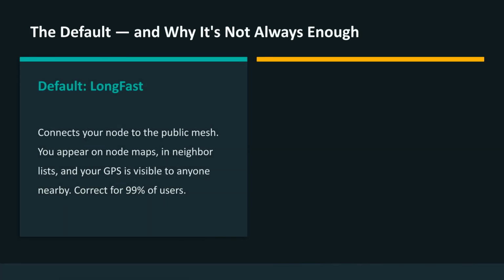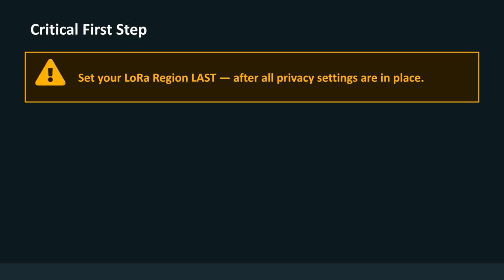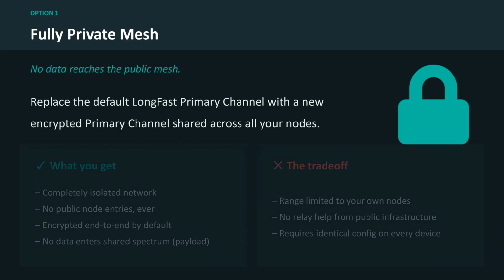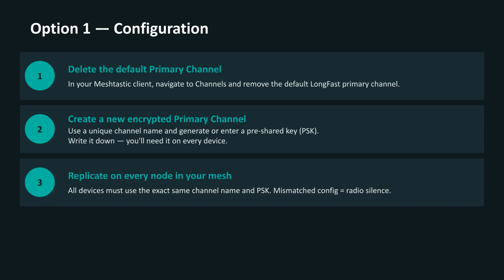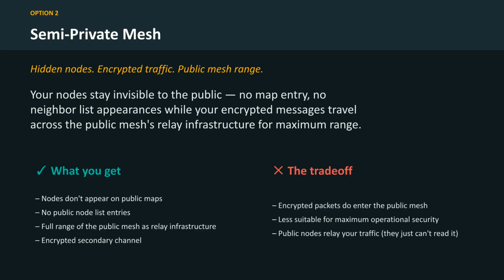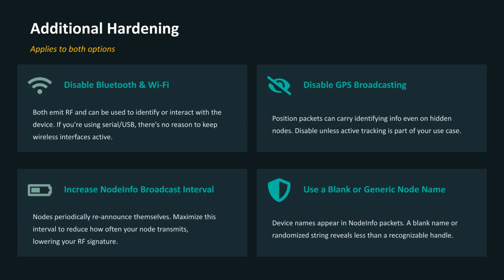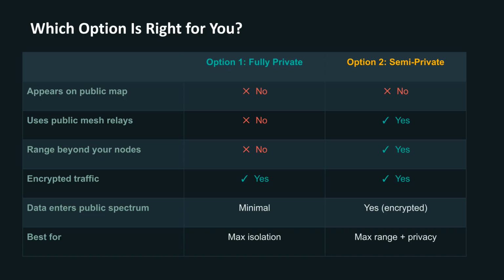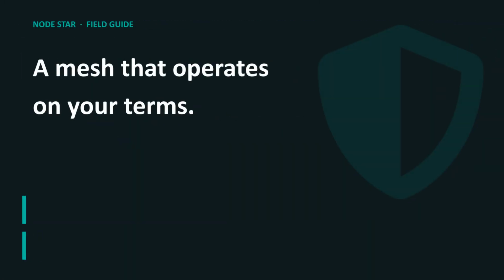How to Be Invisible on Meshtastic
I you need a lower profile, there are two clean methods to keep your nodes off the public map, out of node lists, and communicating privately.

Option 1 — Fully Private Mesh: replacing the default channel with an encrypted primary channel shared only across your nodes.

Option 2 — Semi-Private Mesh: using CLIENT_HIDDEN mode and KNOWN_ONLY rebroadcast to hide your nodes while still leveraging public mesh infrastructure for range.

Additional hardening steps: disabling Bluetooth/Wi-Fi, suppressing GPS broadcasts, increasing NodeInfo intervals, and sanitizing your node name.

No traffic analysis, no RF fingerprinting — just straightforward Meshtastic configuration for deployments where discretion matters.